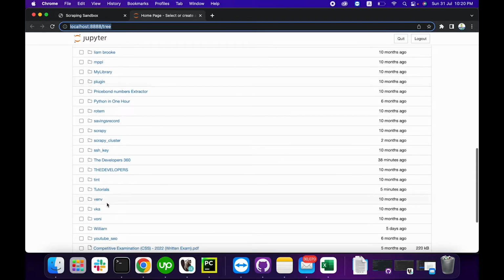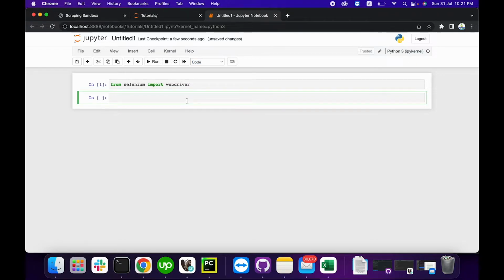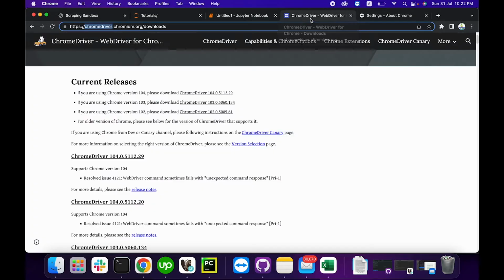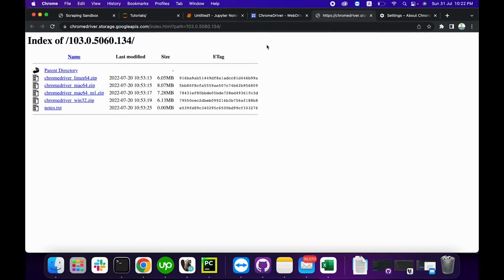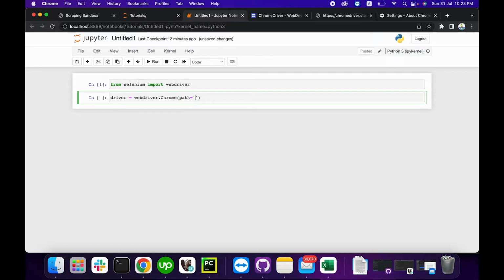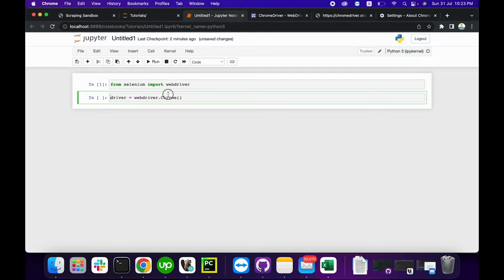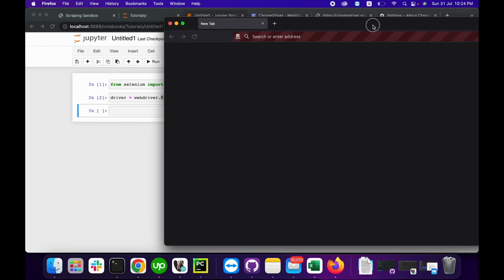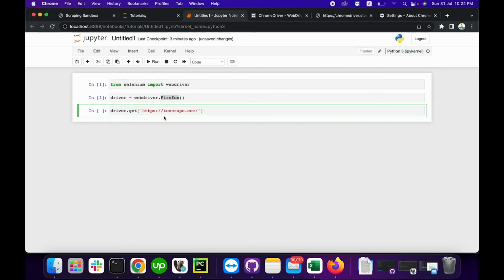Selenium Automation In Jupyter Notebook: Step By Step Guide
This is video tutorial about how to use selenium in jupyter notebook. It's important to know that running selenium code every time will launch browser and in case of bug or error it will crash along with browser. You might not know this but there is a way around this. You can run selenium in jupyter notebook and do the testing on same browser session all day without having to launch session each time.

If you don't have jupyter notebook in windows watch these videos